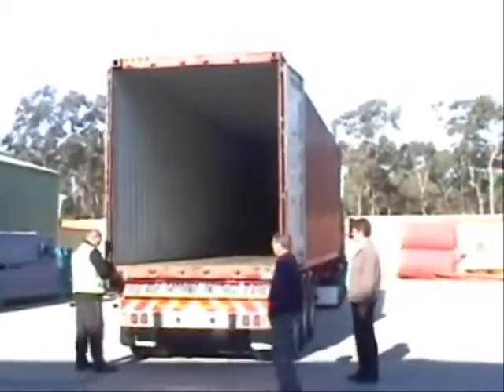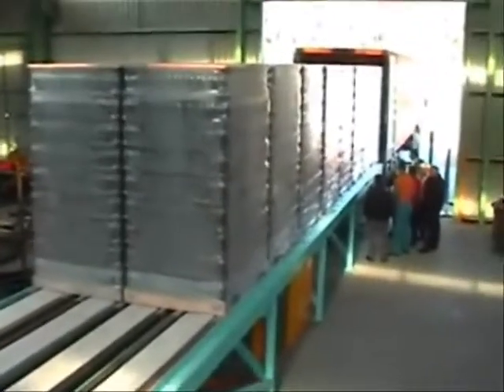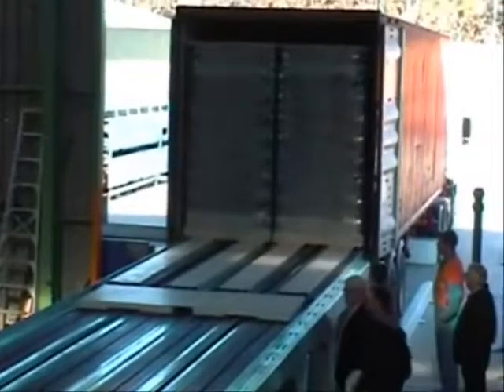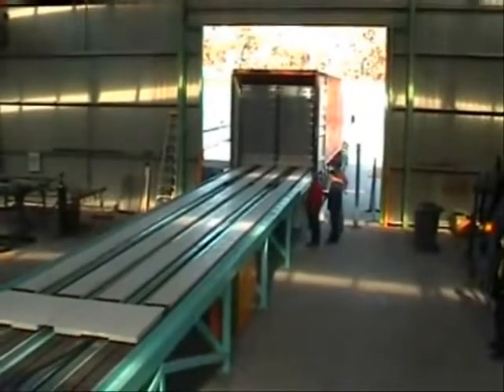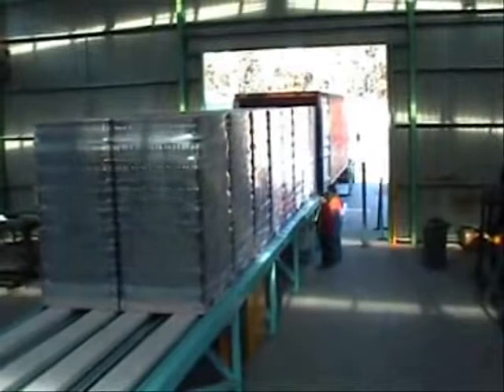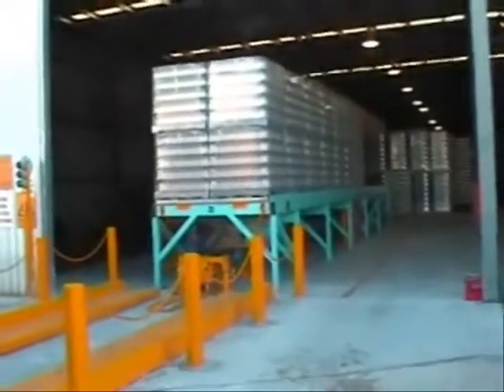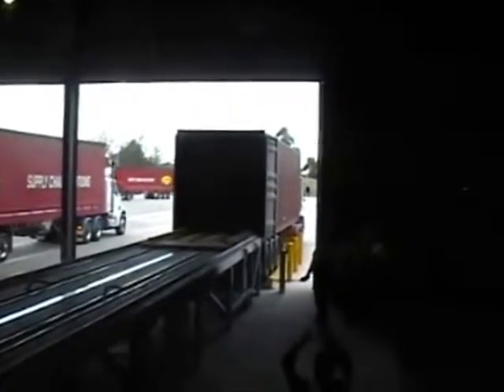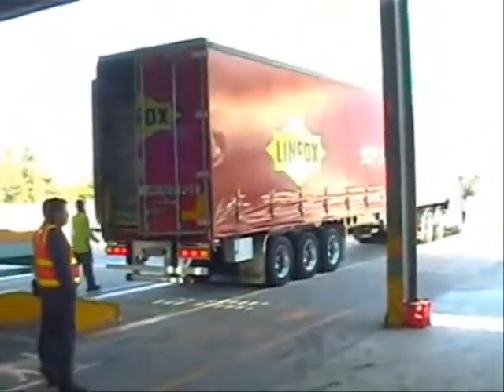Containerverladung automatisiert JOLODA Container Loading Dock Rigid Air Skate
automatische Container Beladung mit Joloda Beladesystem